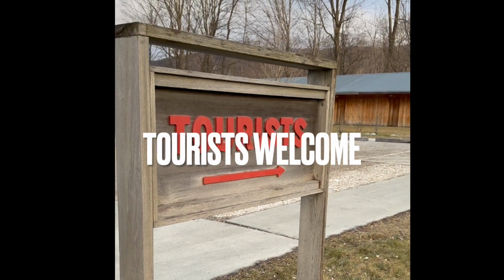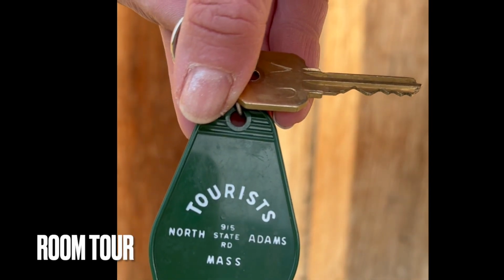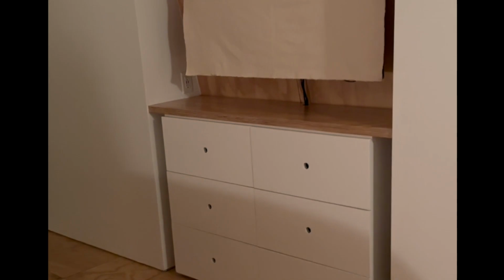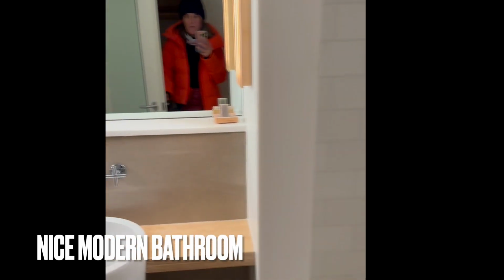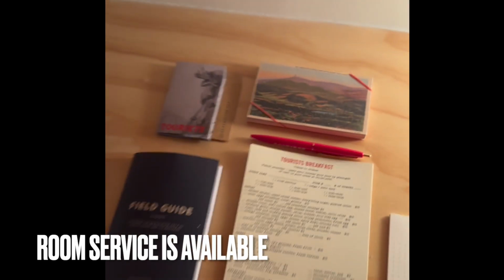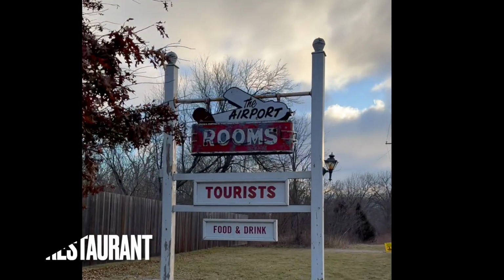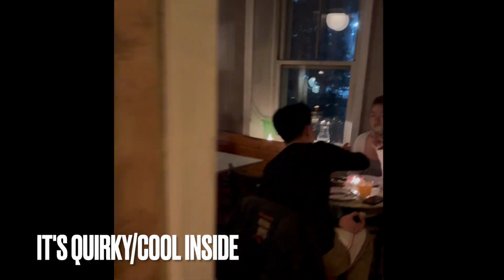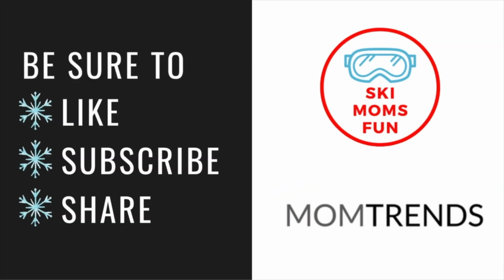Tourists Welcome Motor Lodge Room Tour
On my recent tour of New England's Indy Pass locations, I was visiting Berkshire East (MA) as well as Maple Ski Ridge (NY). I found Tourists Welcome. It's an updated take on the mid-century motor lodge that was perfectly situated between the two ski areas. It's a trendy spot that works for families that love art and the outdoors.

momtrends, momtrends review, skiing, family ski trips, Western Massachusetts, tourists welcome, north adams, ski massachusetts